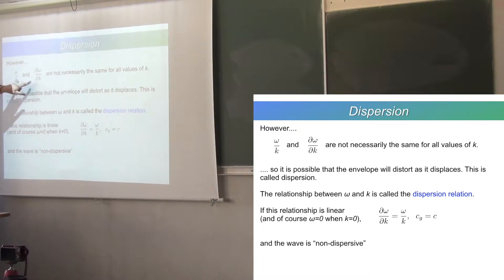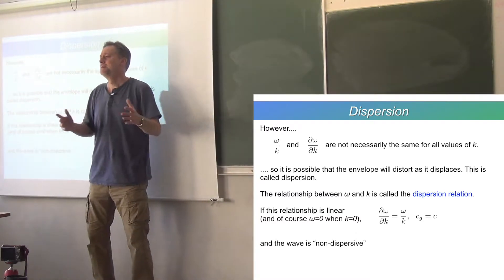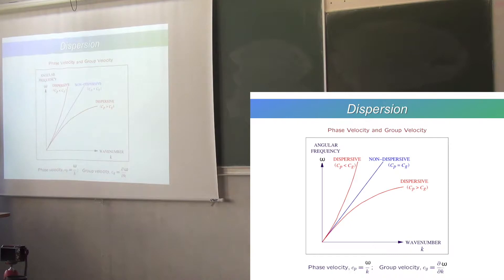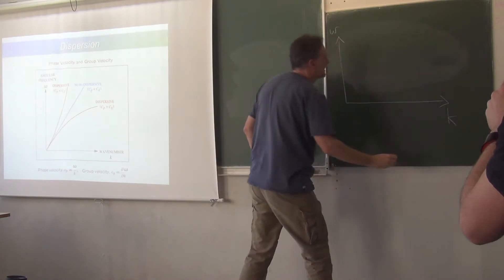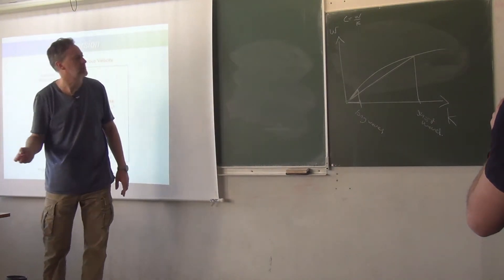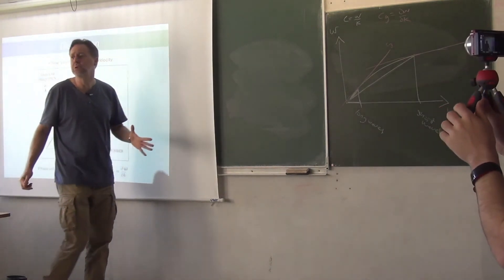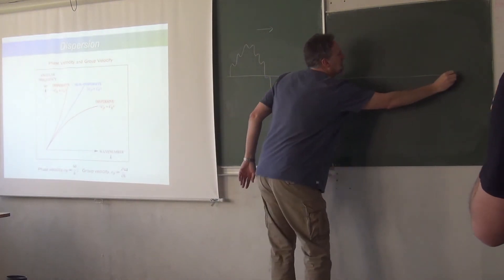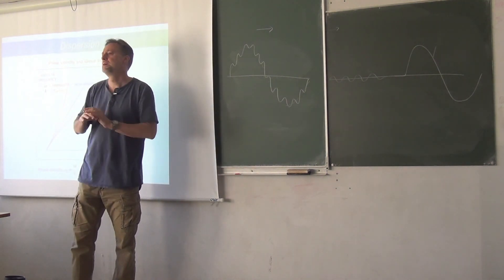Waves 1.5 - Dispersion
Phase speed, group speed and their dependence on wavelength. Dispersive and non-dispersive waves. Dispersion relation.